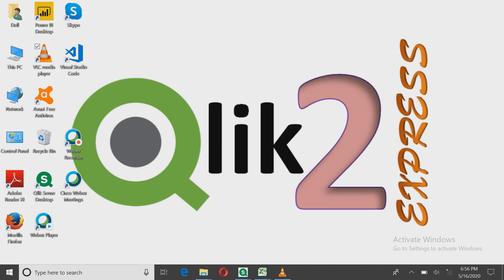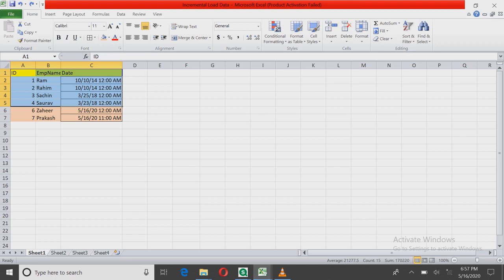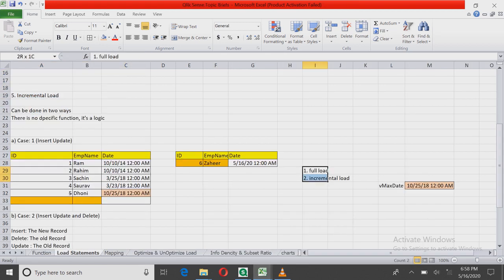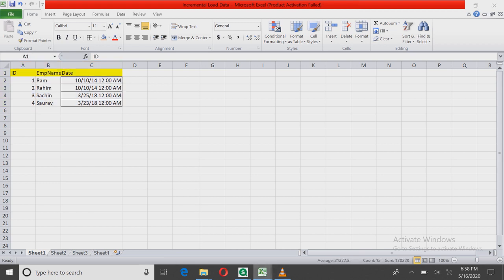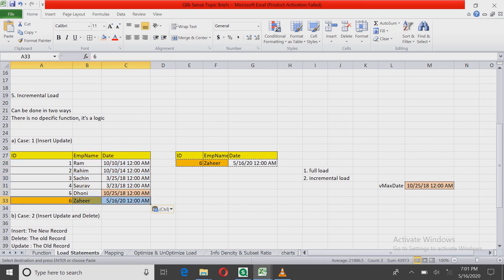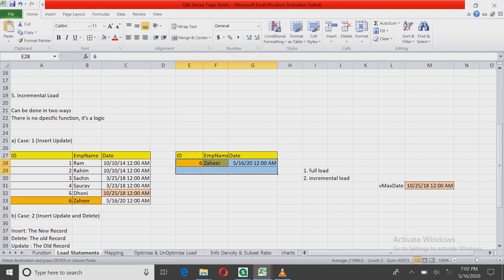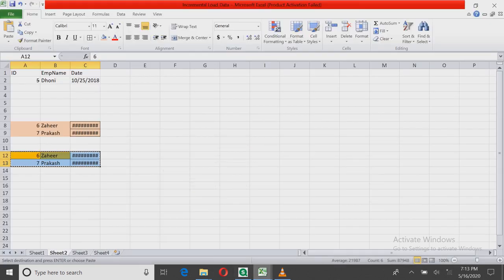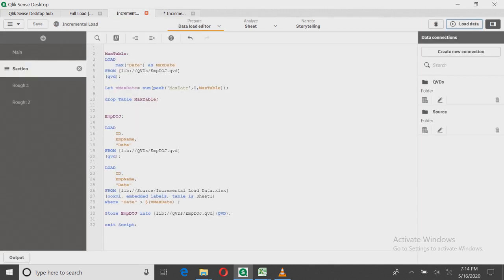30. a) Incremental load part 1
Hello Everyone,

Hope you guys are doing well. Stay safe.

This video will walk you through the incremental load in Qlik Sense.
 This is part-1 of incremental Load.

Definition: Loading the new /updated records without loading the full data is called Incremental load.
Points to remember:
1. There are two QVDs
  a) Full QVF: Which runs ones in gap so as to load the full data including the historical data as well.

 b) Incremental QVF: Which Runs every regular intervals so as to merge the new/updated records

2. There is no key words used it is purely logic based

Why we do incremental Load: Suppose you have a Huge data which takes hours to load. We shouldn't be loading the full data , specially when there is minor or no change in historical data.
So, it is recommended to load the newer record in specific intervals.

Full Load can be done ones in a while depending upon the requirement.

In The Part-1 we are doing Insert-Update Incremental Load where new newer records gets uploaded in regular intervals and the change in the Historical data will be taken care by Full load (which Runs in a while).

Please find the code attached for better understanding.

Note: (Document is for briefs, not for the detail description)